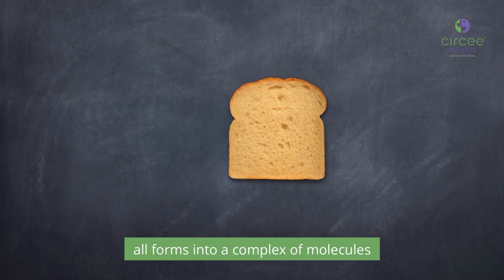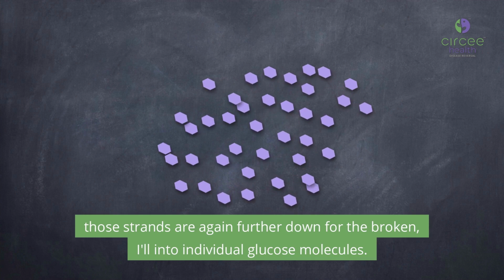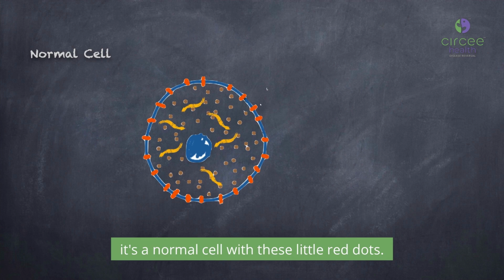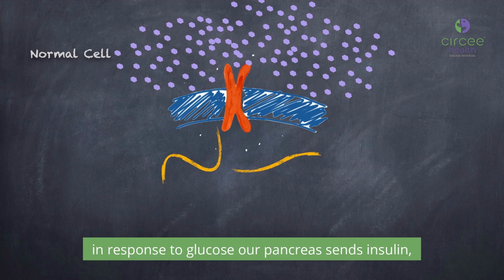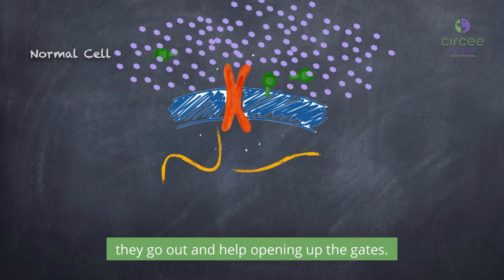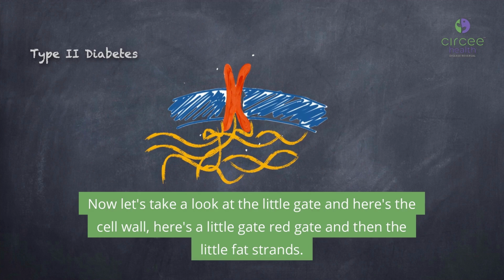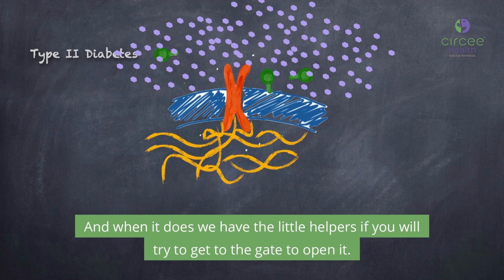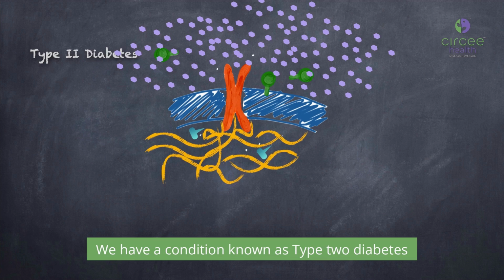What REALLY Causes Type 2 Diabetes? Let's look at the cellular level. | Circee Health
Expert, top-of-the-line  medical advice. We specialize in Pediatrics, Endocrinology and Lifestyle Medicine consulting services.

👩‍⚕️ Our US-educated clinicians  are here to provide you with personalized care and guidance for a healthier life.

- We give you the time to ask as many questions.
- We use the latest ICMR & CDC guidelines.
-  Fully WhatsApp integrated -  appointments, visit summary and prescriptions.

Our three core services:
Doctor & Scientist method reverses your weight gain, PCOS, joint pain, acidity, hair loss, etc. Consult us for FREE. Circee Health helps you take charge of your own health. YOU decide what you want to change and we will help you get there. YOU customize everything about your lifestyle upgrade!

We are backed by medical experts with proven experience in treating over 5000 patients in disease reversal across the globe. Circee Health aims to make patients healthy at the core, gradually moving them ‘From Pills to No Pills’.

Join us and discover how we can help you reverse your disease condition or better your health.

Founded by Jenny and Ajoy, a husband-wife team of a double-boarded US doctor (Internal Medicine & Pediatrics) and a US educated Medical Research Scientist, Circee Health brings to you the latest insight into staying healthy and safe. They will draw upon the latest *EVIDENCE-BASED* research to help you work towards reversing any chronic diseases that you may have, and to hopefully remain healthy (body and mind!) for a long time.